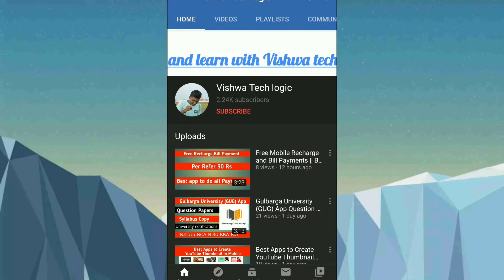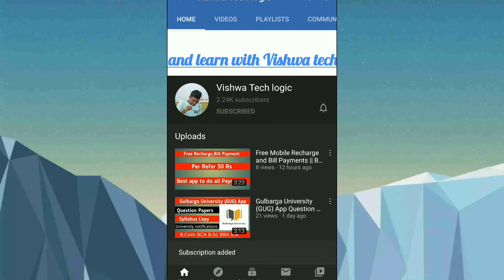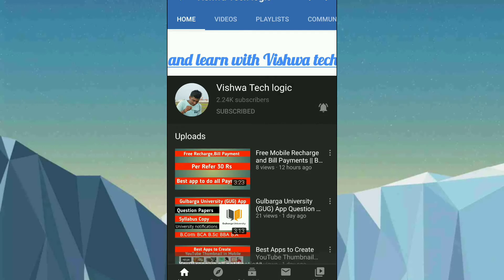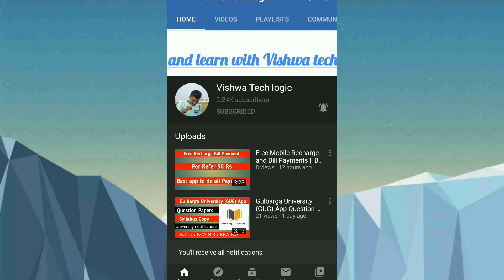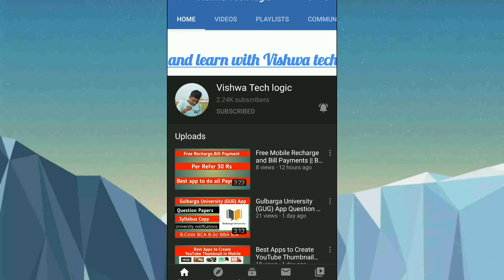How to withdraw Money from Google AdSense 2020 || Verify AdSense || Threshold for Google AdSense